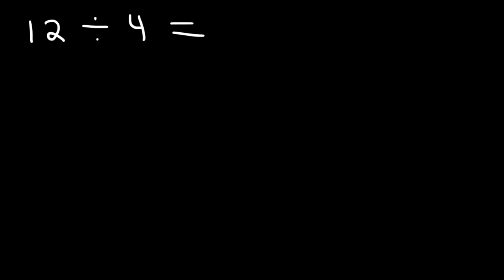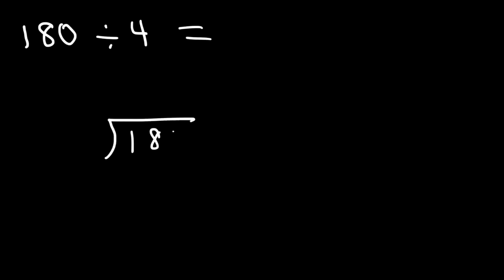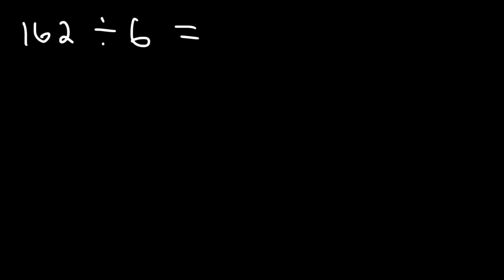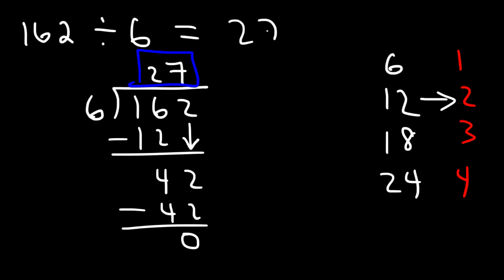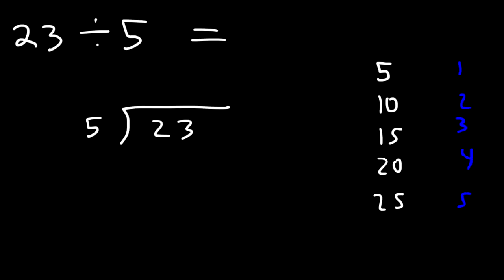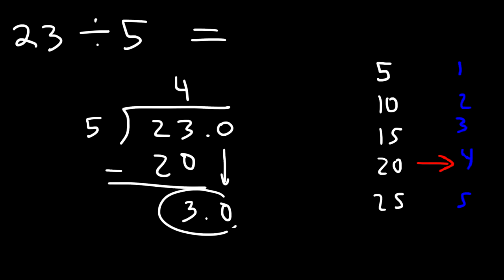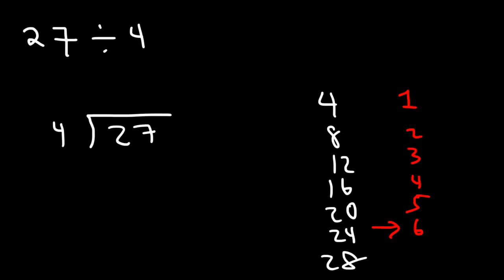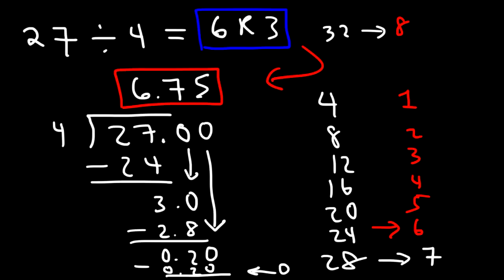Basic Division Explained!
This math video tutorial provides a basic introduction into basic division.  It explains how to identify the quotient, dividend, divisor, and remainder.